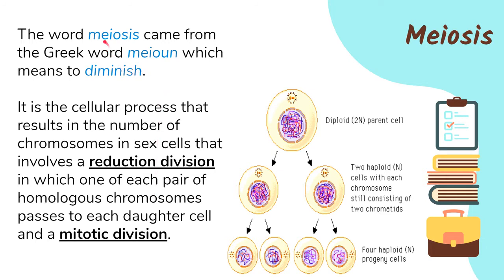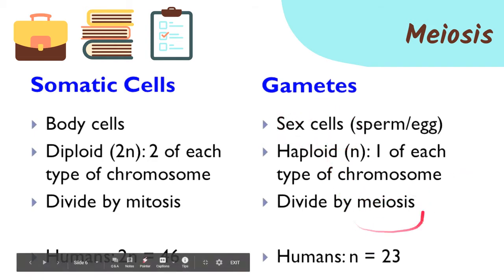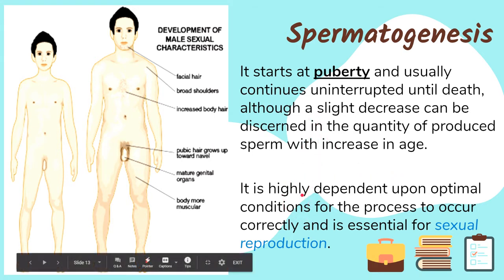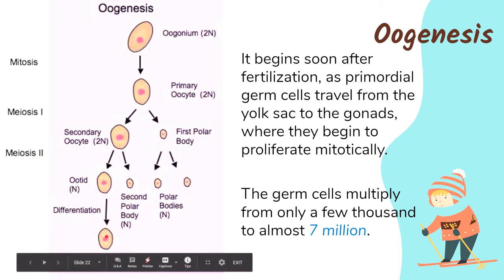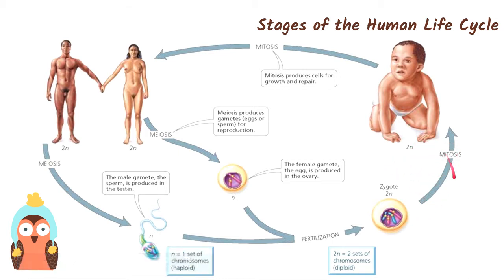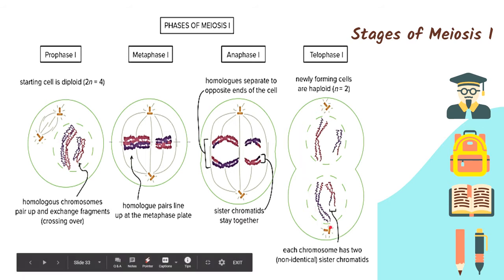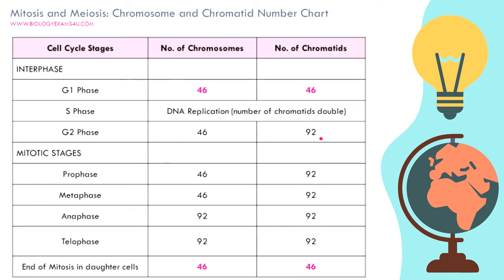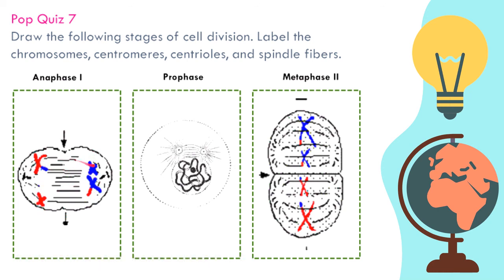Meiosis and Its Stages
Meiosis is the cellular process that results in the number of chromosomes in sex cells that involves a reduction division in which one of each pair of homologous chromosomes passes to each daughter cell and a mitotic division.

Recommended Websites and Videos:

Animal Cell Meiosis | Cells Alive!